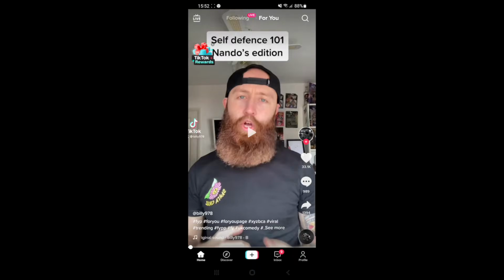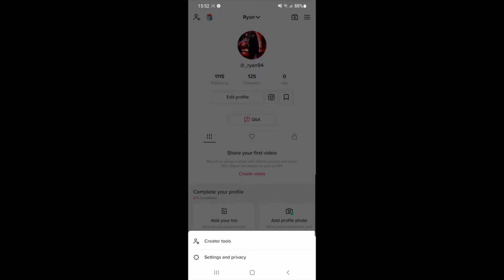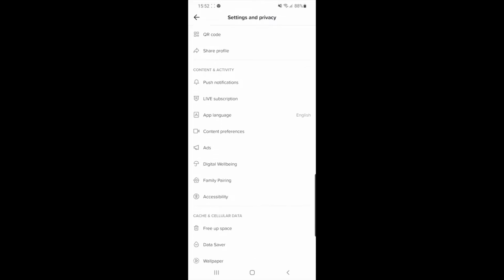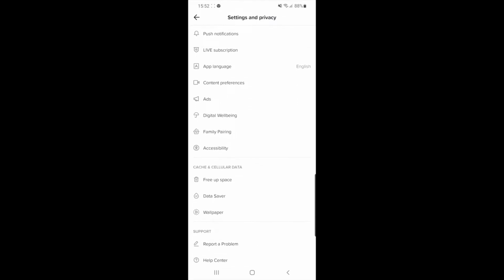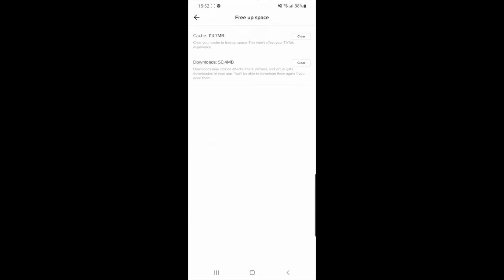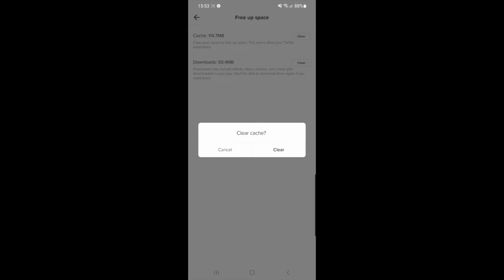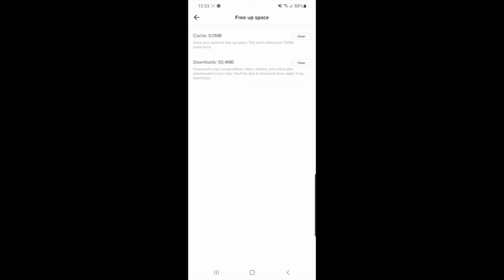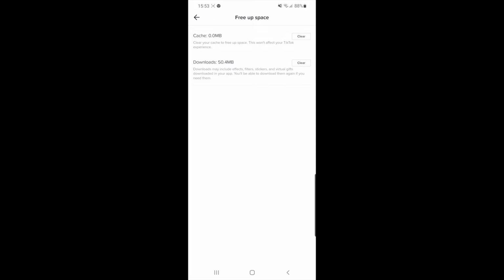How to Reset TikTok For You Page (2022)